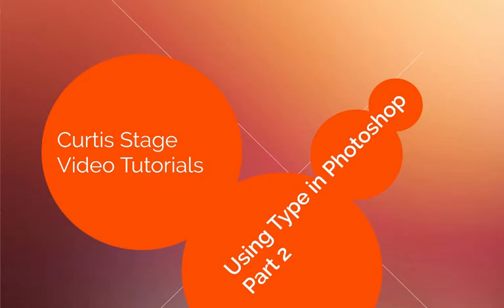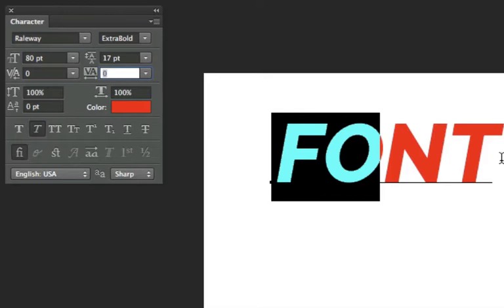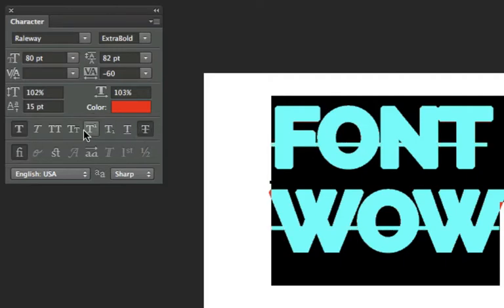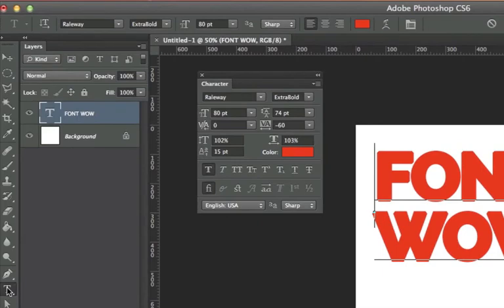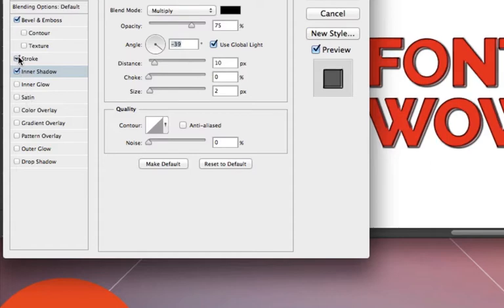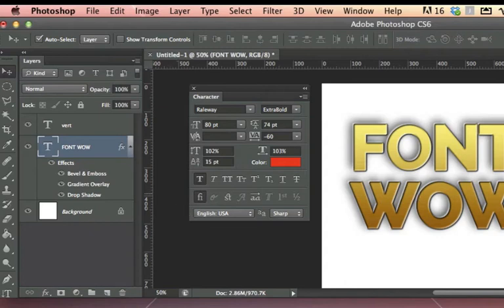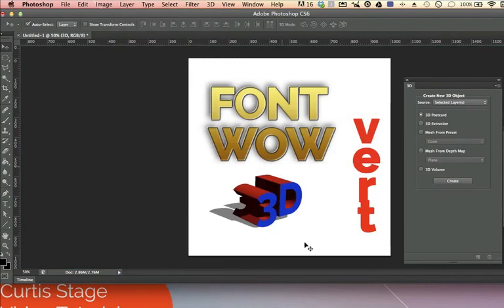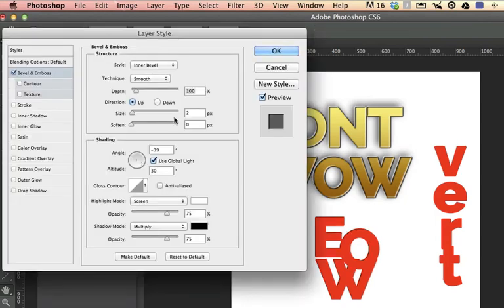Photoshop Type Part #2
This is a Beginning Level Photoshop Tutorial on using Type by Curtis Stage. This one focuses on the Character Panel, Layer Styles on Font Layers and Rasterizing Type for Graphics.